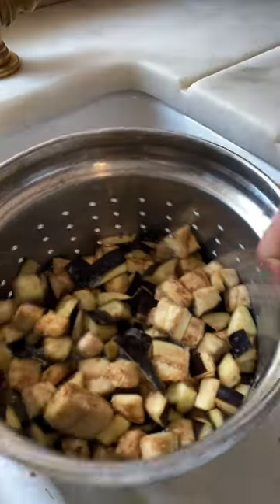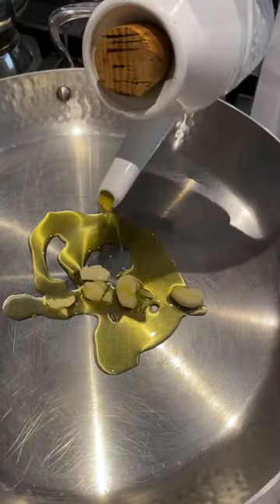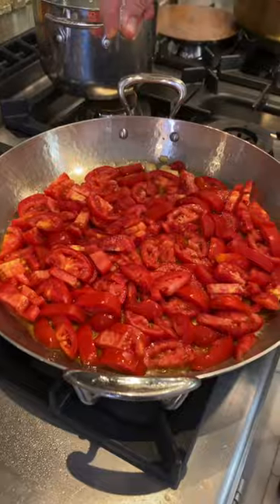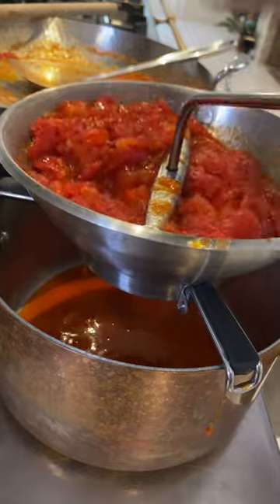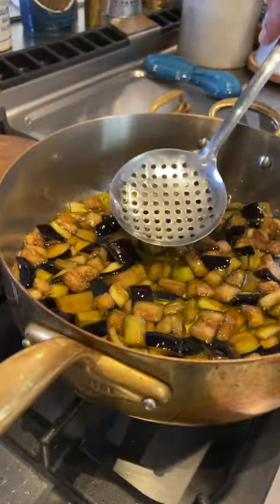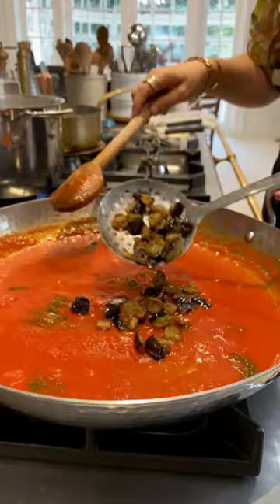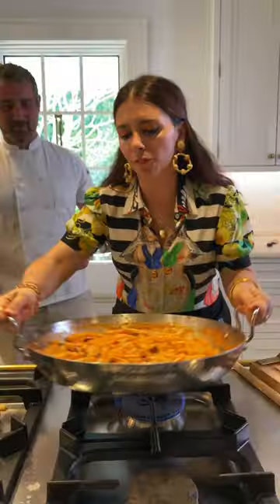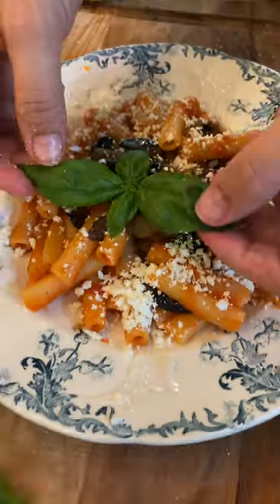Pasta alla Norma Recipe